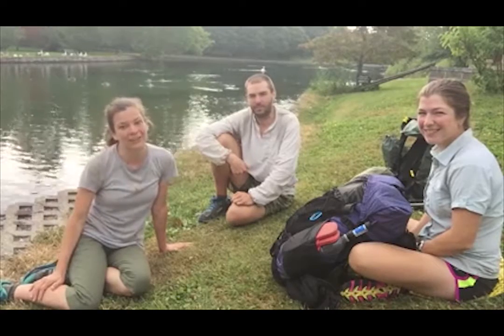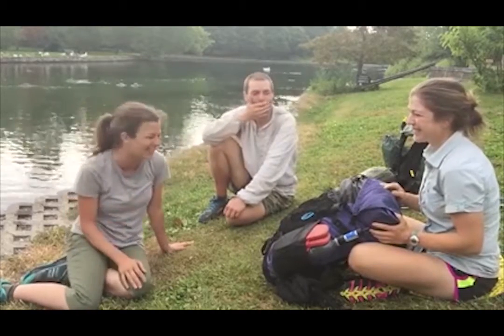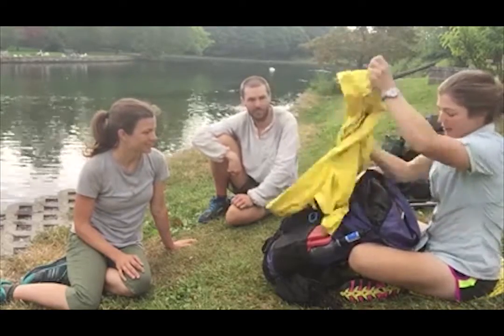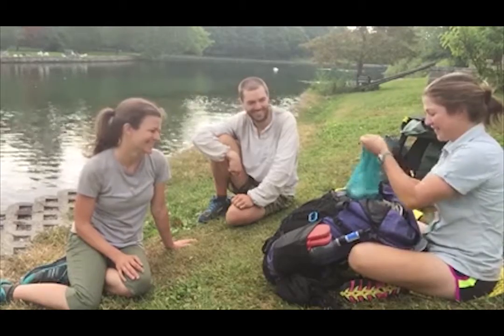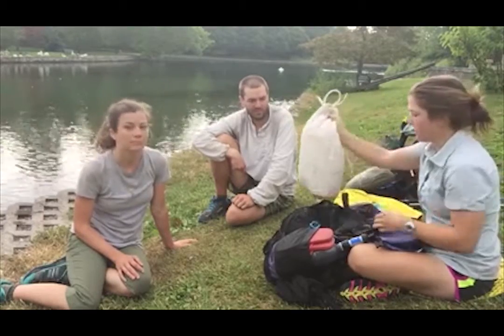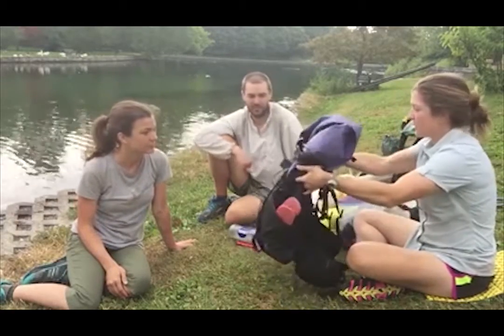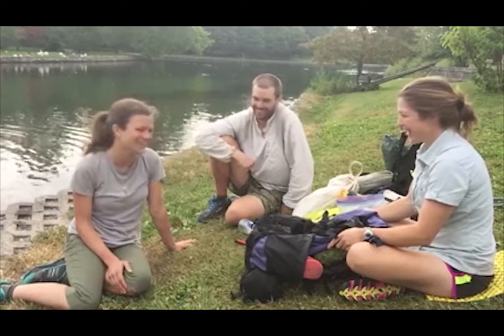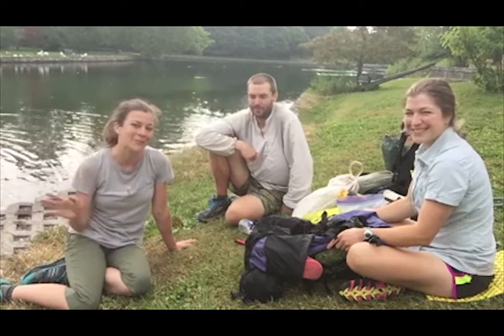Trailblazer Tuesday: Ultra-light backpacking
Jackie Adams is exploring the trails of our national parks and she's taking us along! This week, two ultra-light backpackers from Canada sat down to share what they pack in their ultra light bags.